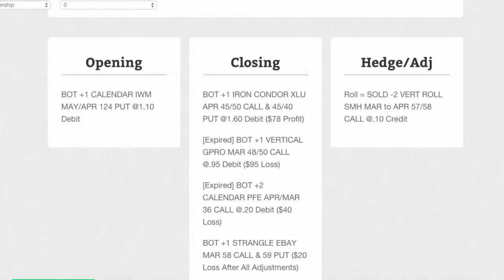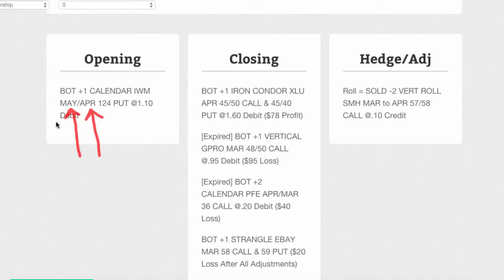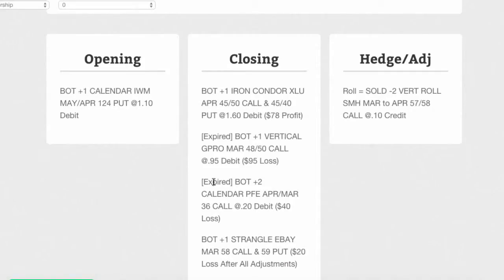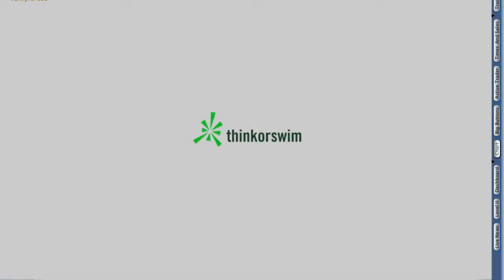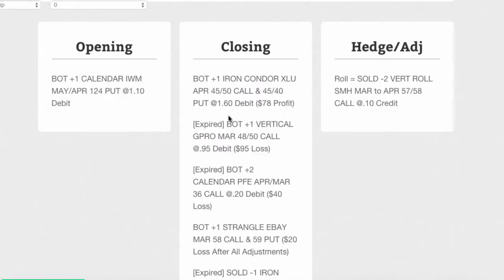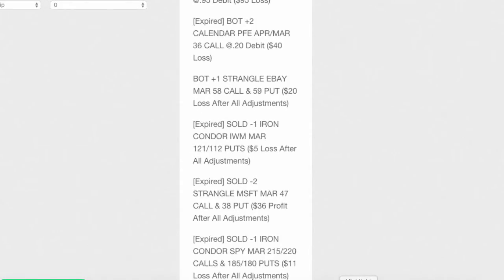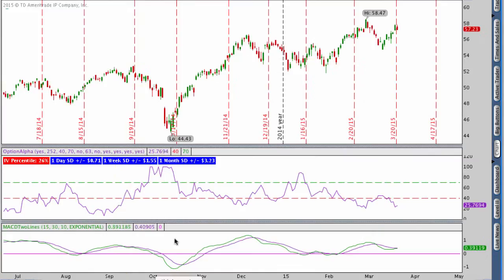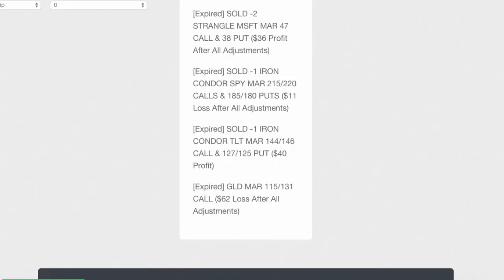Rolling SMH to Extend Duration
Option Alpha - Expiration week is now over and we'll wrap up our remaining positions that we closed and/or expired to end the month including our rolling SMH trade to extend duration.